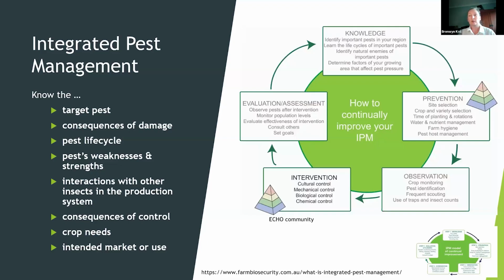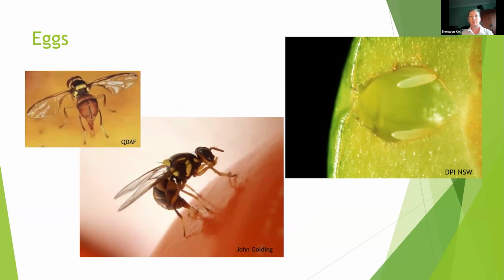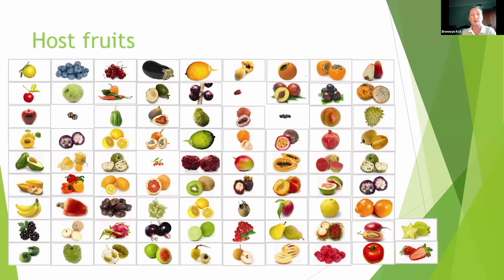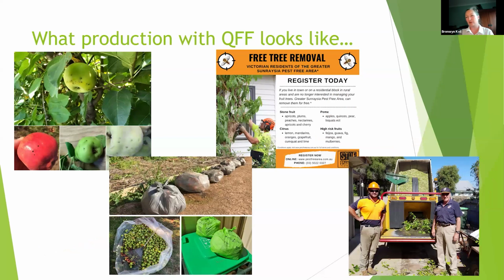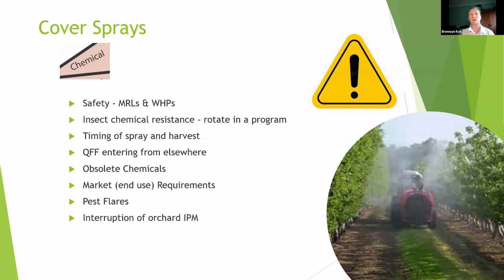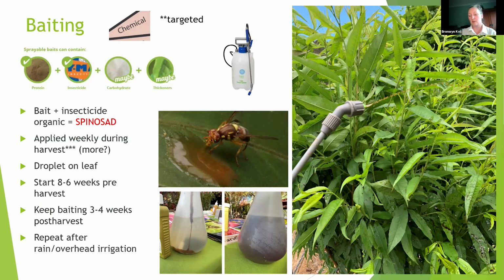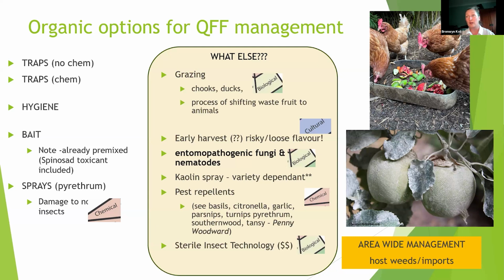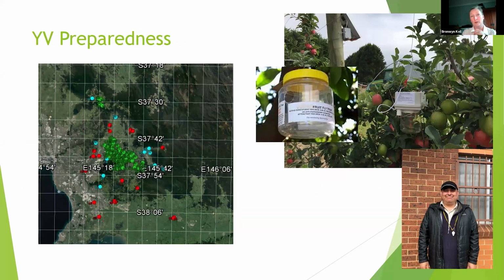Queensland Fruit Fly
The Queensland Fruit Fly threat to fruit is real and present in the Yarra Valley (Victoria). Learn about the threat and how to effectively play your part in managing it.